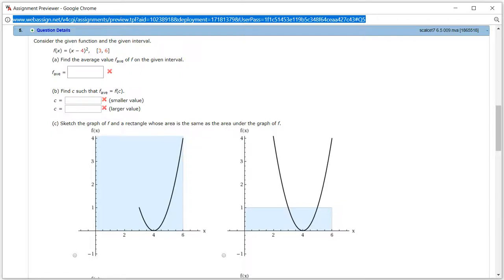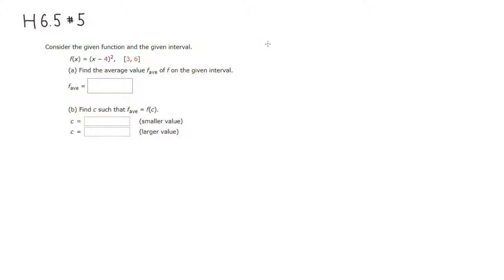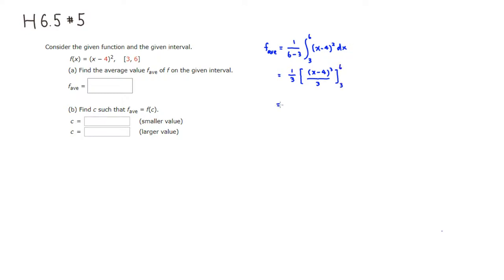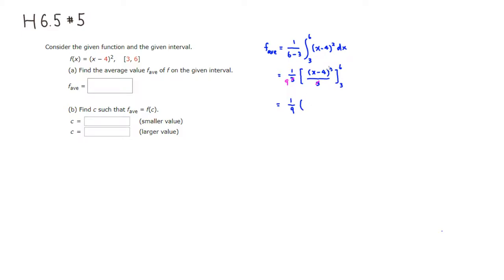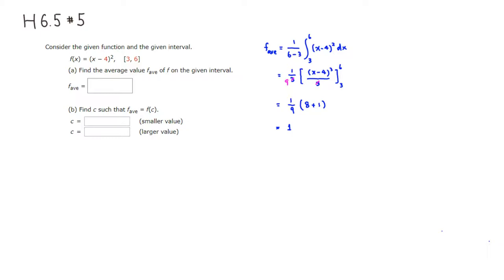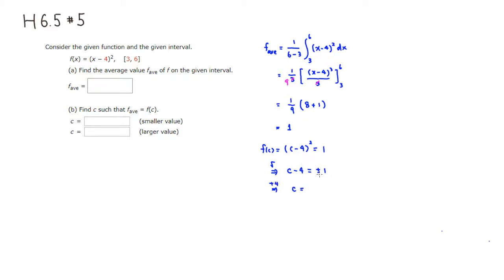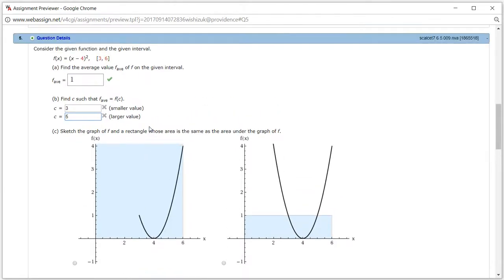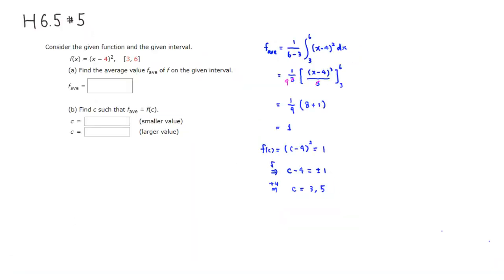MTH 132 H6.5 #5 (Fall 2017)